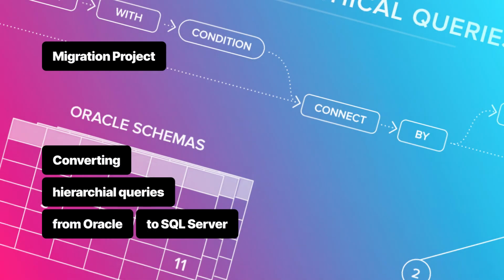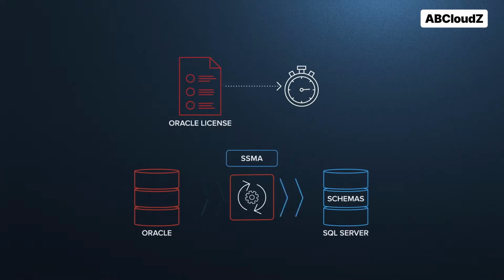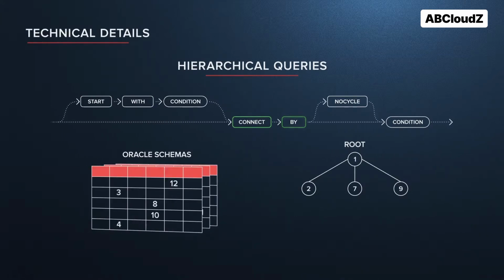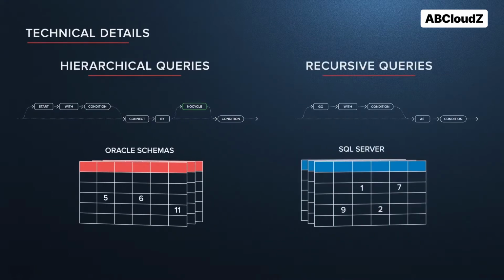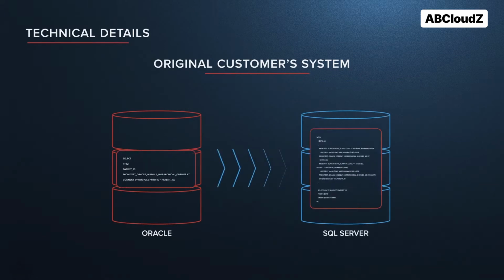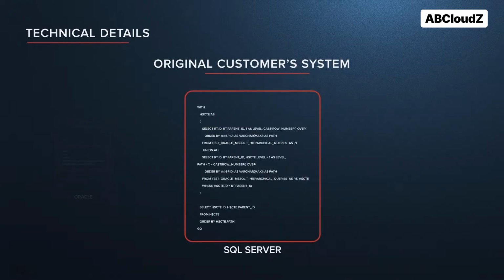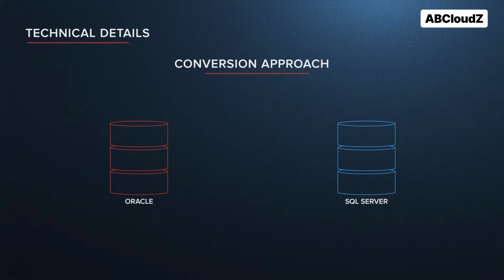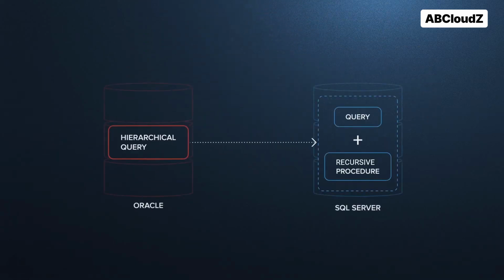Emulating the behavior of Oracle hierarchical queries on SQL Server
Watch this video to discover an ultimate approach to converting Oracle hierarchical queries to SQL Server. While migrating customer's Oracle databases to SQL Server, our team a problem with the conversion of over 400 hierarchical queries. We came up with a proven solution that emulates the behavior of Oracle hierarchical queries on SQL Server.